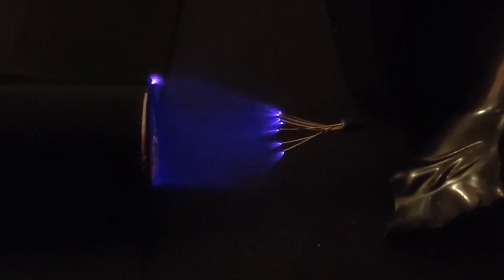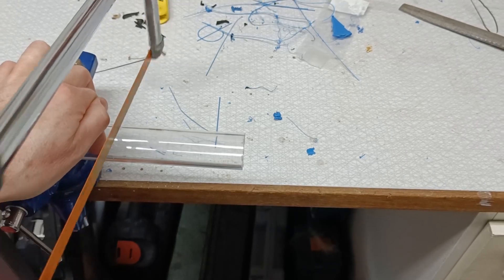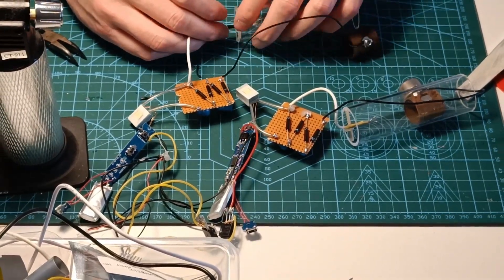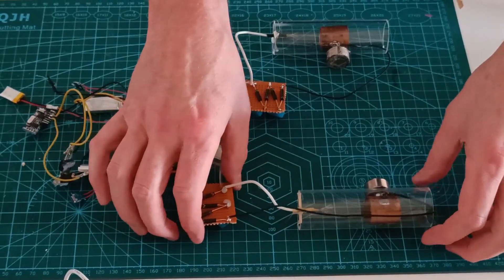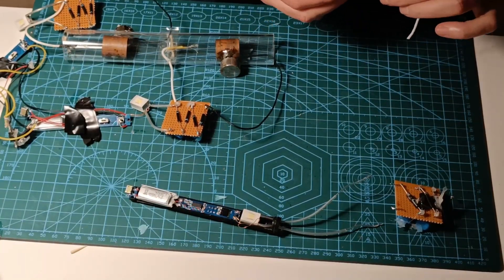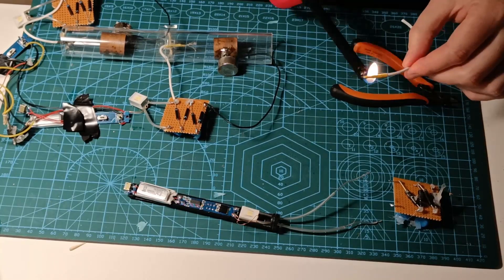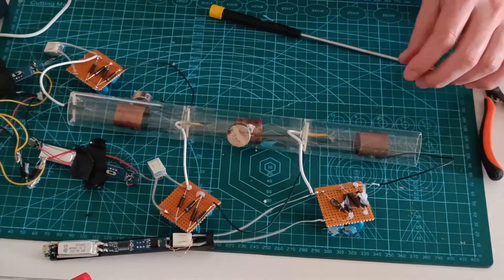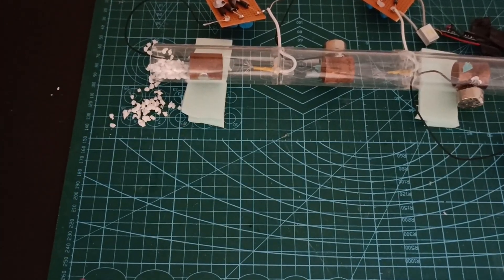Ion engines in series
Testing viewers suggestions